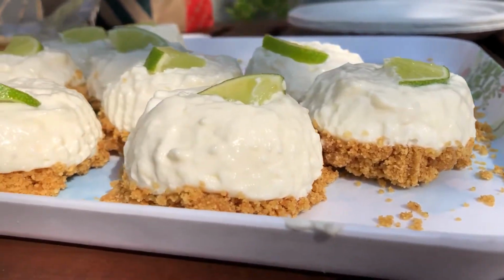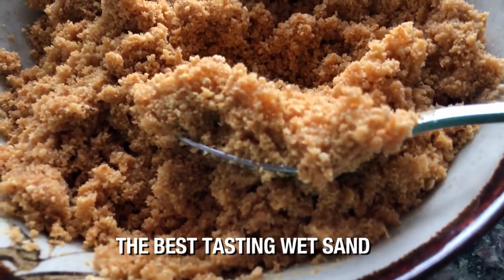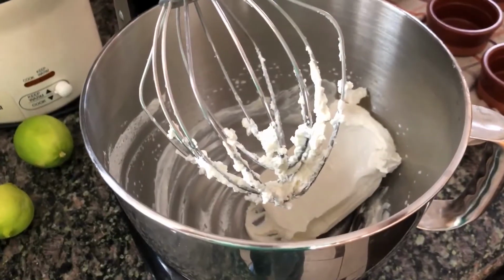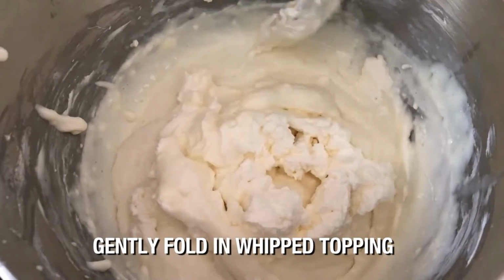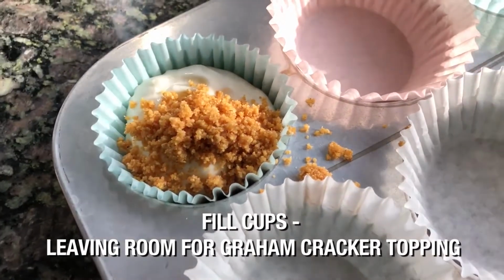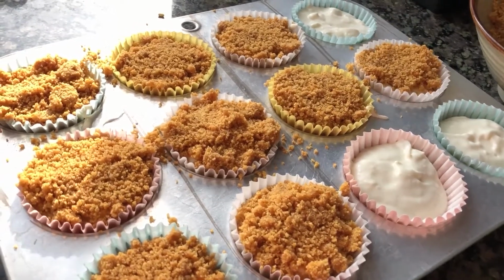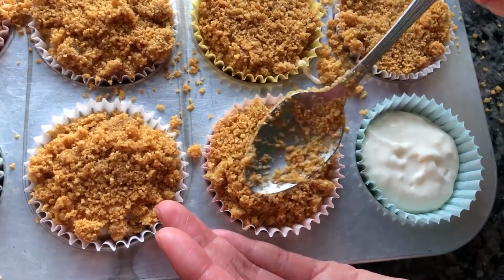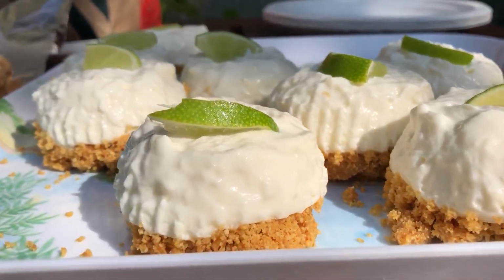How to Make Key Lime Pie | Easy No Bake Desserts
When it's hot out but you want something sweet, turn to this no bake key lime dessert.
It satisfies your cravings and you don't even have to turn on the oven.
It's a perfect mini dessert recipe idea that ensures everyone gets their own personal little pie
This recipe was adapted from This Silly's Girl's Kitchen

Shot on iPhone 8 Plus
Edited using Adobe Premiere
Thumbnails using Canva